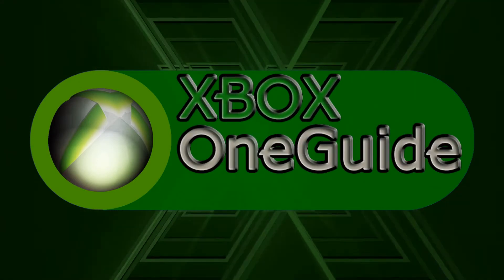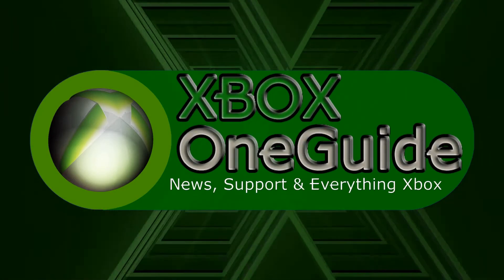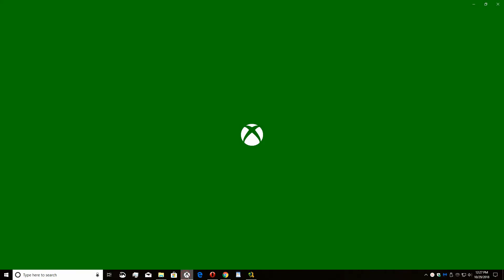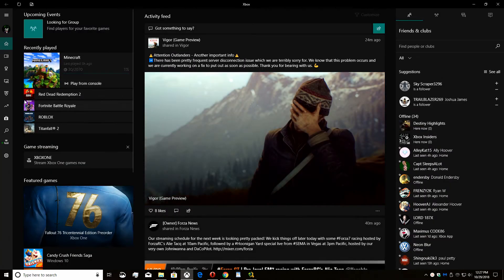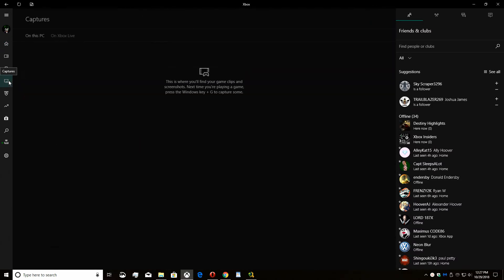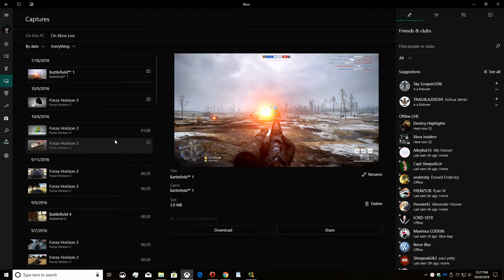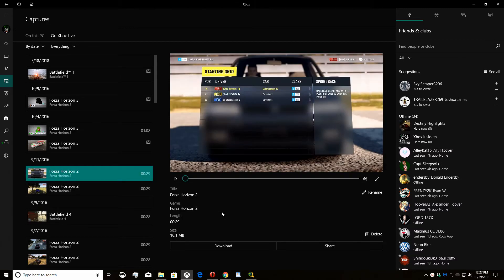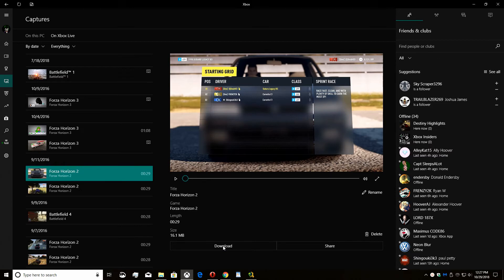HOW TO: Backup or Download Xbox Series X|S & Xbox One Captures & Screenshots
XboxOne captures and screenshots recorded with the GameDVR that are older than 90 days without views will be deleted, as will new clips unviewed after 30 days. You may wish to save your clips to the cloud (OneDrive) or download them to your PC,

Here Is How to: Backup or Download Xbox One Captures & Screenshots